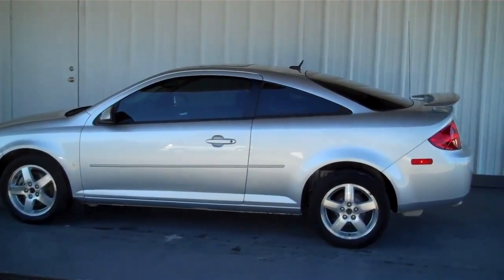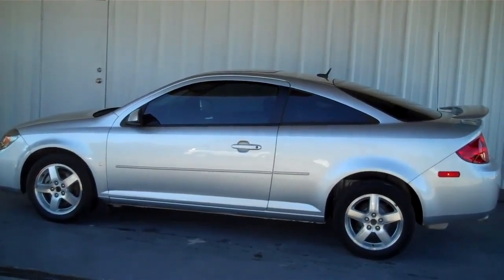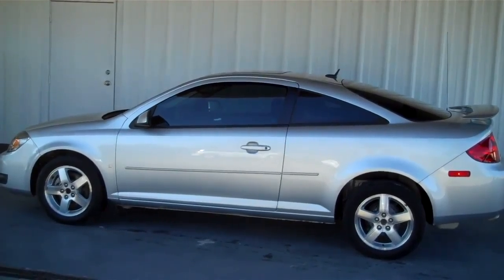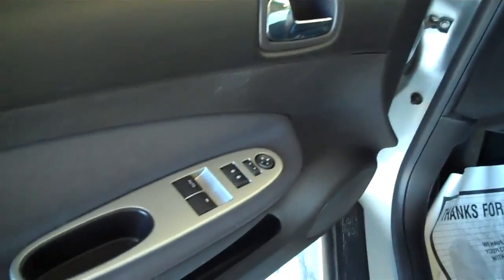Rountree Moore 2009 Pontiac G-5